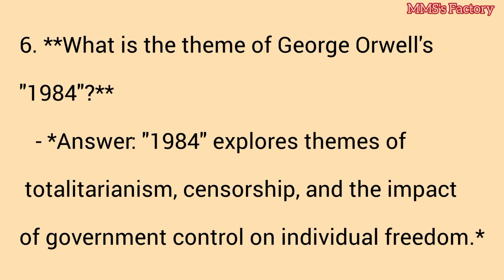English literature short notes for PPSC, KPPSC, SPSC, PMS, FPSC, CSS , M. A, Bs hons ...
AJKPSC,
English literature and linguistics notes
All competitive exams and interviews preparation
PU, BZU, UOS
best Notes for top universities in Pakistan
MA English  / BS English / BA
Term / Semester 1 to 8 and
Annual System Part 1 and 2
Syllabus and Complete Course
University of Sargodha
University of The Punjab
Islamia University Bahawalpur
Bahaudin Zikriya University Multan
G. C University Faisalabad
University of Gujrat
NUML University
Pakistan 🇵🇰🇵🇰🇵🇰

MA English Term / Semester System
BS English
BA ( English )
Annual System / Private Candidates
MA / BS English
Urdu Summaries

English Literature MCQs For PPSC
Literary Essays

English listening/speaking/reading and writing

CSS, PMS, FPSC, SPSC, KPPSC, NTS, PPSC, TESTS AND INTERVIEW PREPARATION

English Grammar/language / learning English
English ESL